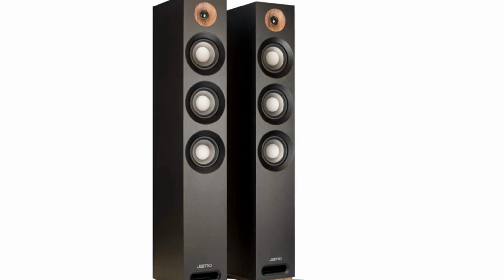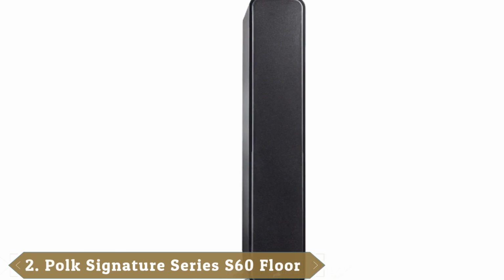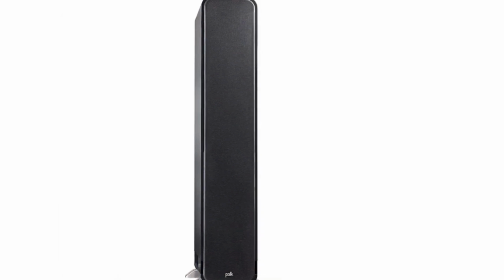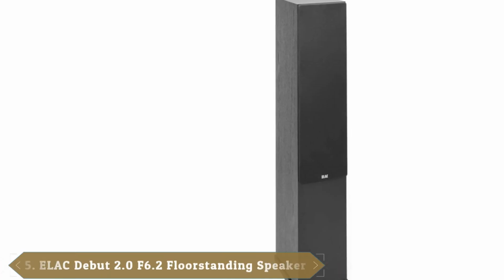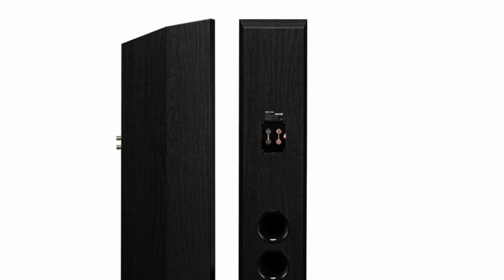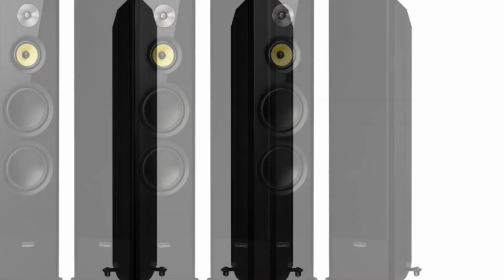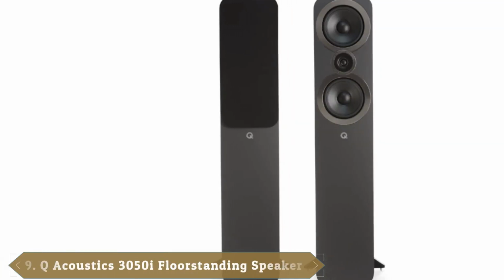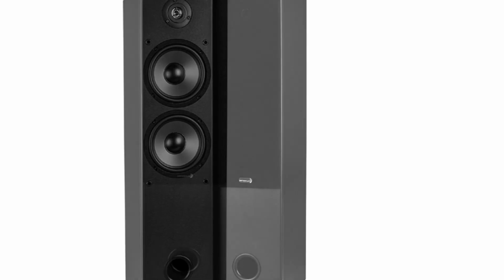Floorstanding Speaker: Incredible Floorstanding Speakers in 2023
Get From Here :

1 . . SVS Prime Pinnacle Floorstanding Speakers

2 . . Polk Signature Series S60 Floor Standing Speaker

3 . . Klipsch RP-8000F Reference Premiere

4 . . Jamo Studio Series S809 Floorstanding Speaker

5 . . ELAC Debut 2.0 F6.2 Floorstanding Speaker

6 . . Fluance Signature HiFi 3-Way Floorstanding

7 . . YAMAHA NS-555 3-Way Bass Reflex Tower Speaker

8 . . Sony SSCS3 3-Way Floor-Standing Speaker

9 . . Q Acoustics 3050i Floorstanding Speaker

10 . . Dayton Audio T652 Dual 6-1/2" 2-Way Tower Speaker